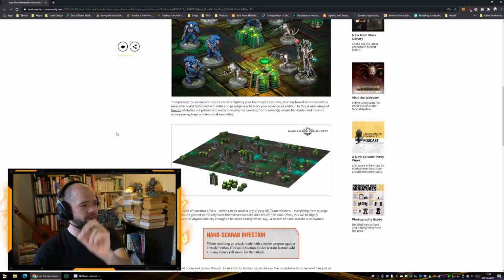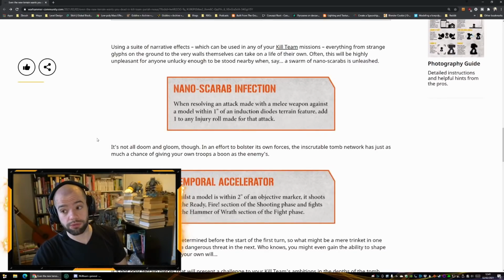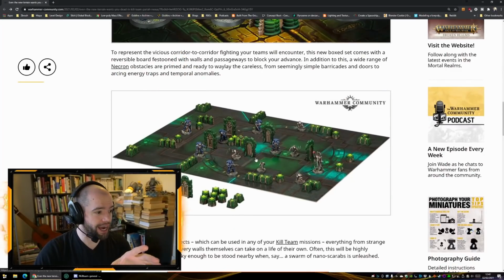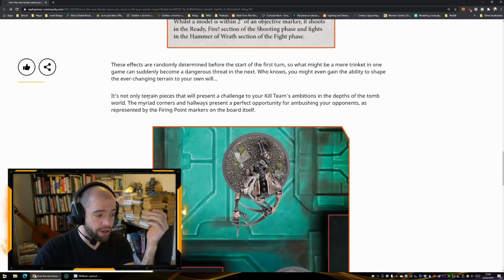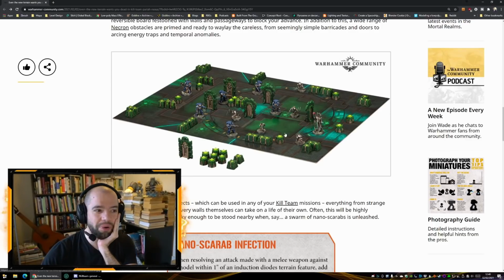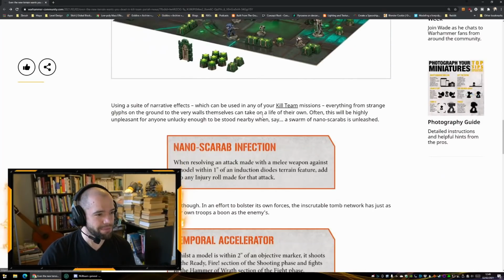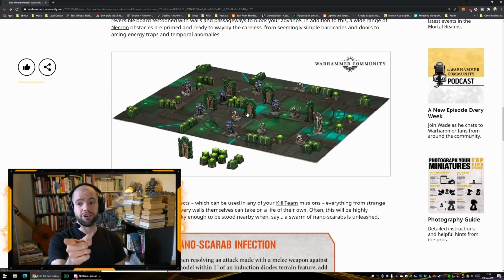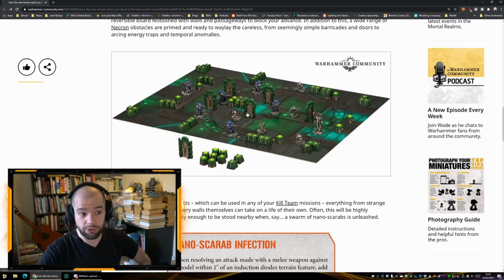Pariah Nexus Kill Team Expansion in FEBRUARY (what is a Firing Point?!)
This week's Warhammer Community article gives us more Kill Team Pariah Nexus. A few rules, a few sneak peeks, and I become fascinated with what a Firing Point could possibly be!